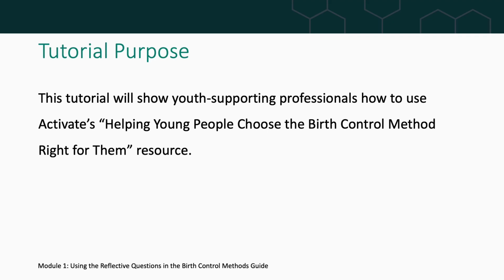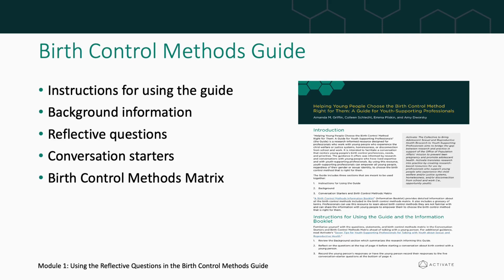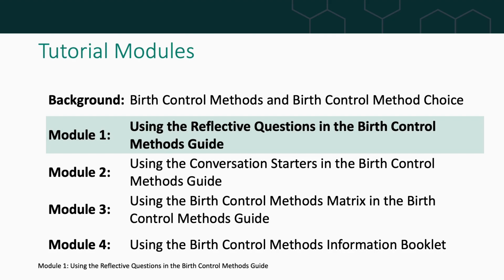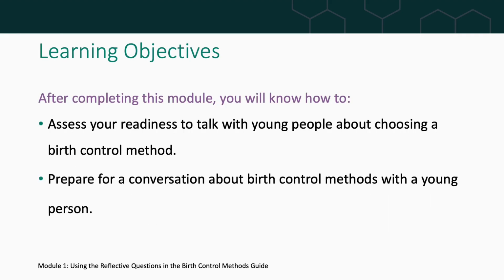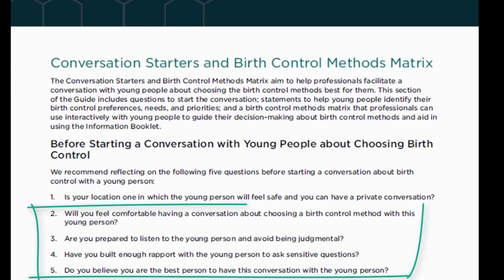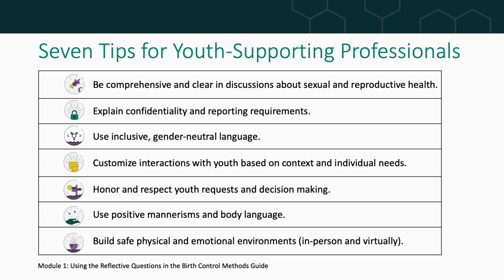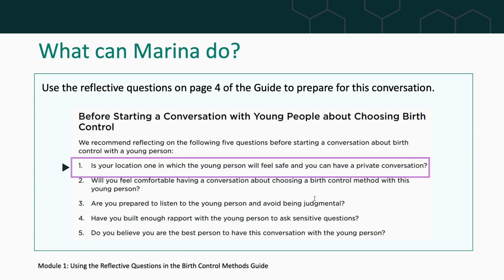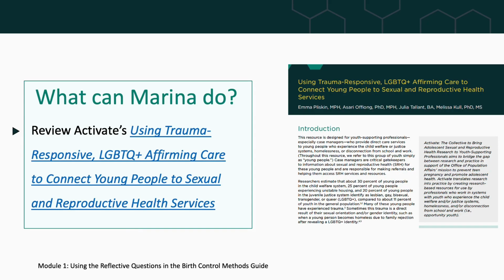Module 1: Using the Reflective Questions in the Birth Control Methods Guide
Activate: The Center to Bring Adolescent Sexual and Reproductive Health Research to Youth-Supporting Professionals developed a five-part tutorial to illustrate and help youth-supporting professionals use the “Helping Young People Choose the Birth Control Method Right for Them” resource. This research-informed resource includes a Guide for Youth Supporting Professionals and a Birth Control Methods Information Booklet.

Module 1 describes how to use the self-reflection questions in the Birth Control Methods Guide.

Helping Young People Choose the Birth Control Method Right for Them: A Guide for Youth-Supporting Professionals

7 Tips for Youth-Supporting Professionals for Talking with Youth About Sexual and Reproductive Health

Activate’s Using Trauma-Responsive, LGBTQ+ Affirming Care to Connect Young People to Sexual and Reproductive Health Services